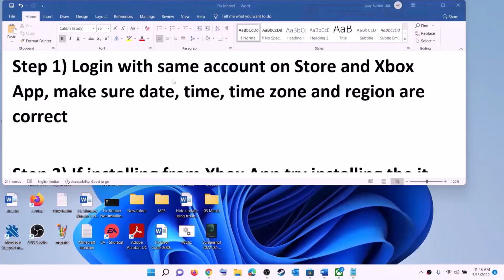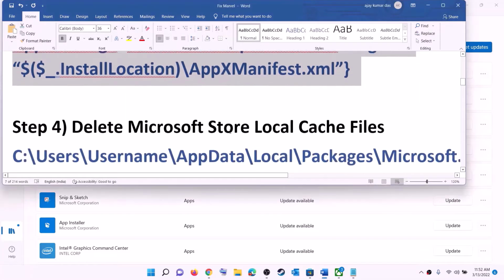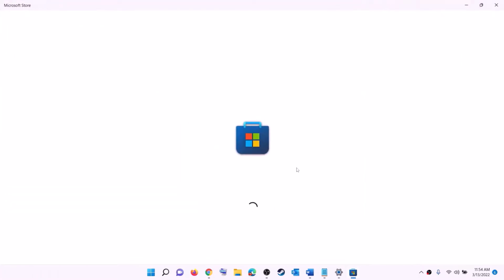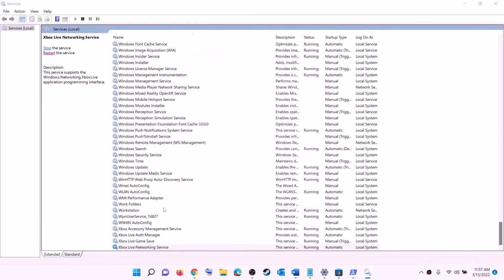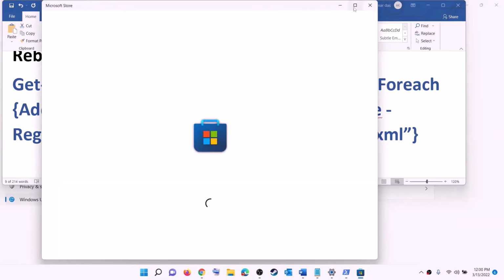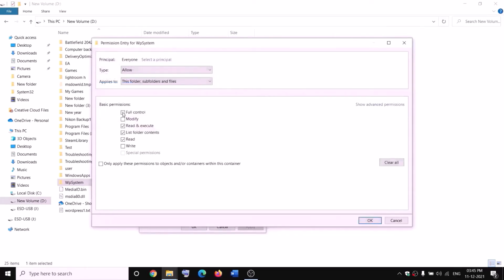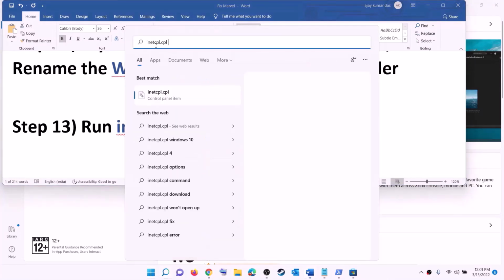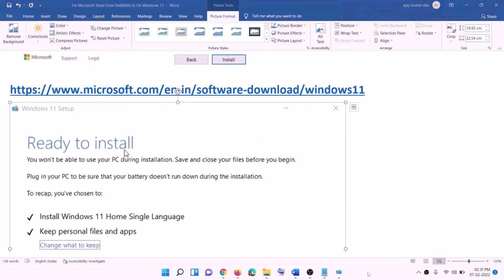Fix This War of Mine Final Cut Not Installing On Xbox App/Microsoft Store On Windows 10/11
C:\Users\Username\AppData\Local\Packages\Microsoft.WindowsStore_8wekyb3d8bbwe
Install Gaming service:
start ms-windows-store://pdp/?productid=9MWPM2CQNLHN
Step 8) Start all these services
IP Helper
Gaming services
Windows Update